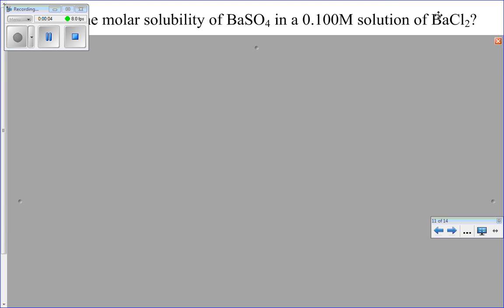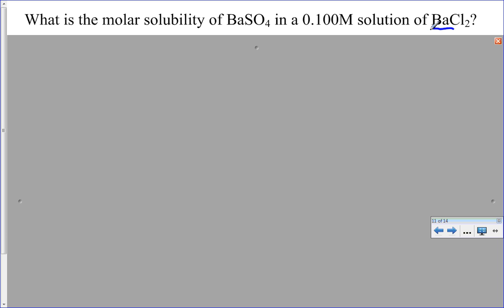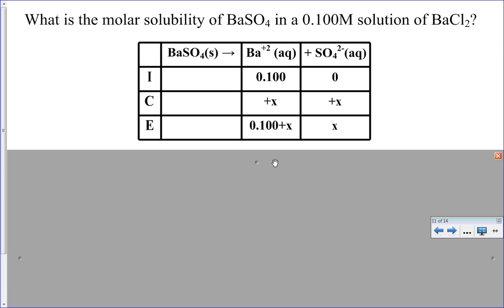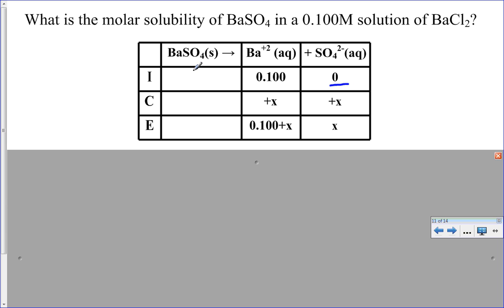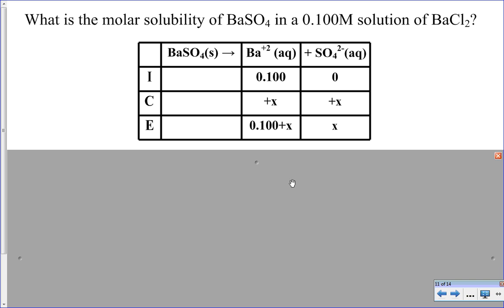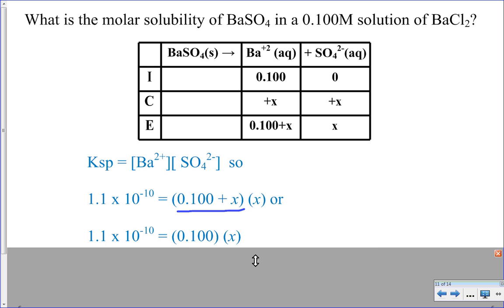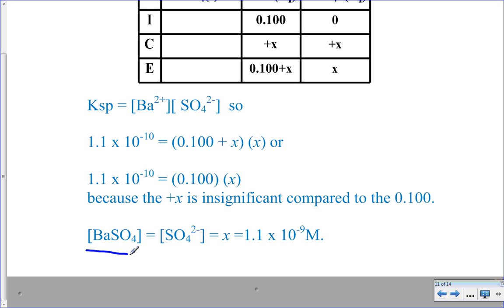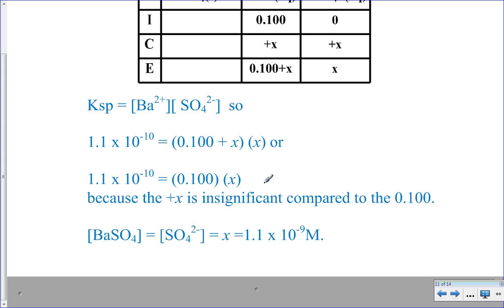Ksp Level 3 #1